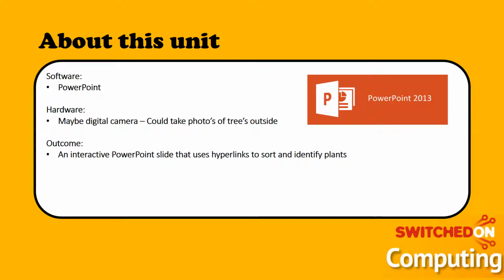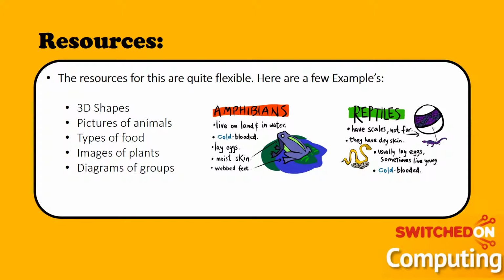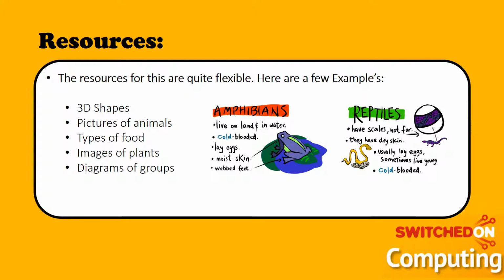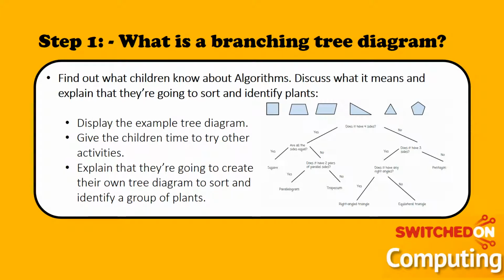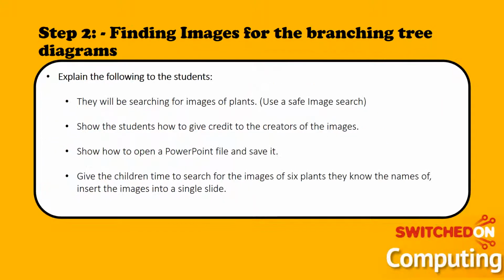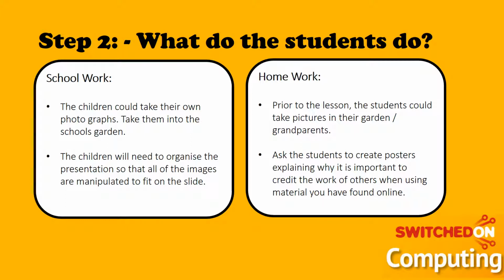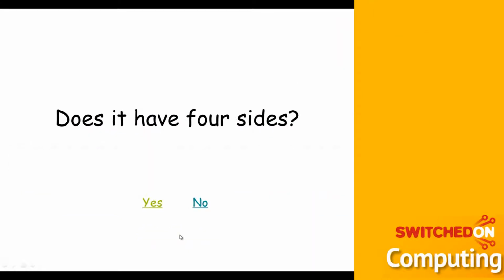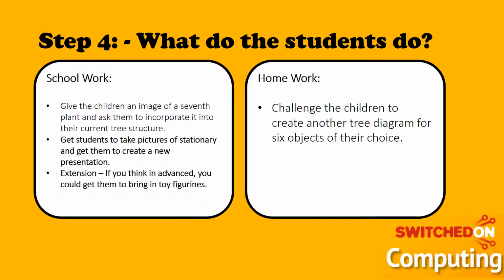Unit 4 Botanists - Switched on computing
This is a microsoft office presentation made using 'Office Mix' it's a great tool to show presentations from lessons.